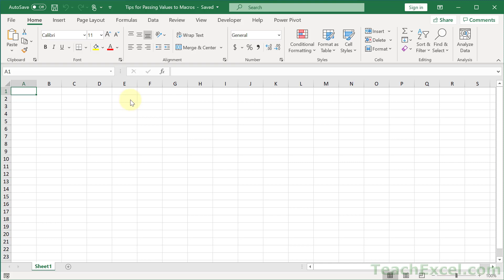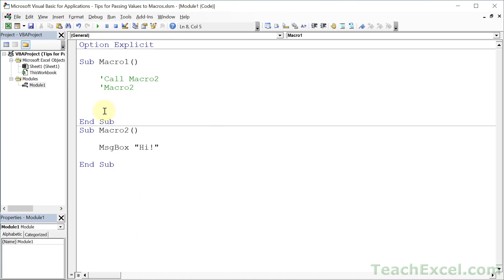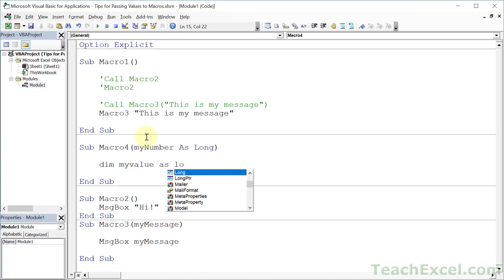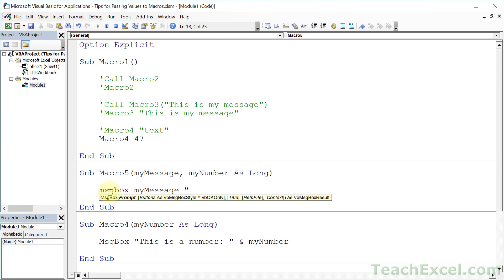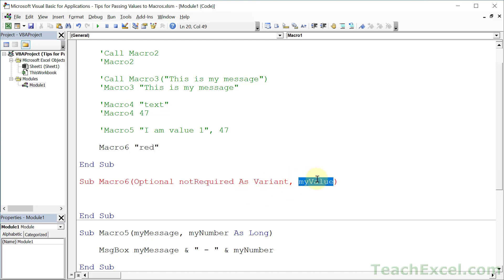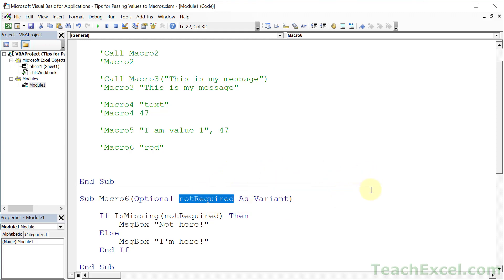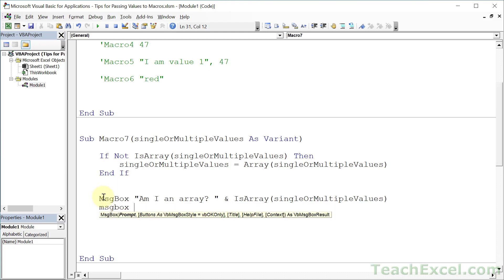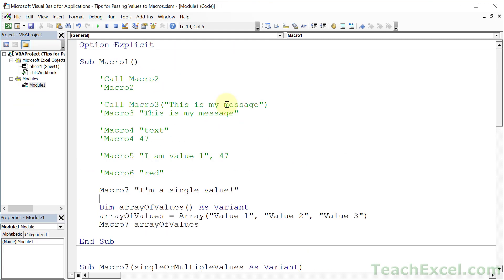5 Tips for Passing Values to Macros (VBA) - Beginner to Advanced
Learn 5 simple tips for how to send values from one macro to another macro in VBA.

These tips start simple, for the beginner, and end with an advanced example for the better way to deal with arrays and multiple vs. single values sent through the parameters/arguments for a procedure.

This tutorial starts off with no assumptions and covers these main topics:
- How to run one macro from another macro.
- How to pass single or multiple values to another macro.
- How to send specific types of values to another macro.
- How to use optional arguments with functions or macros or procedures in vba.
- How to pass arrays to other macros in vba.
- And variations of the above topics, along with explanations of how they work.

TeachExcel.com